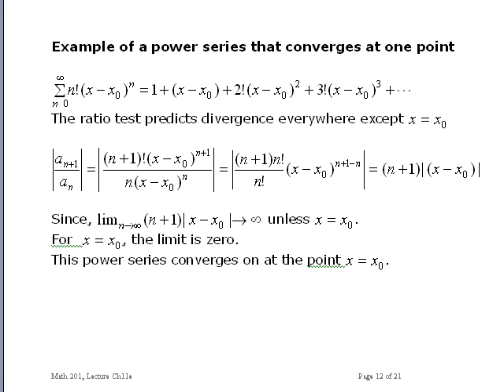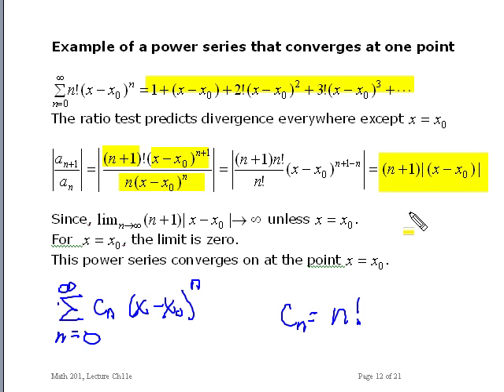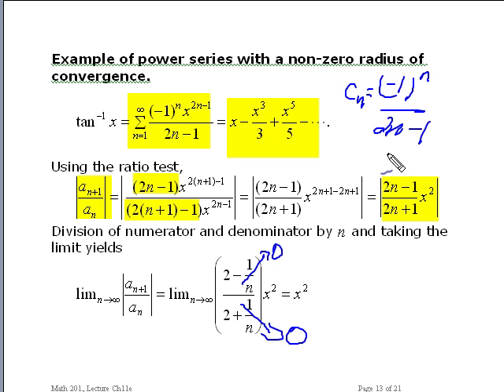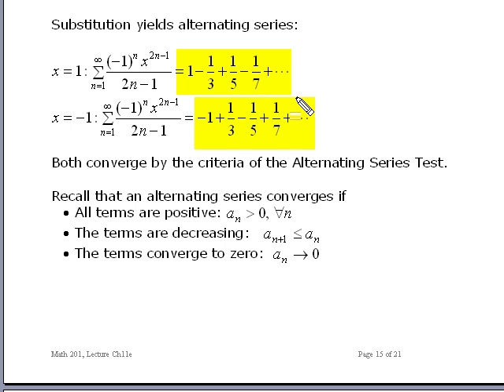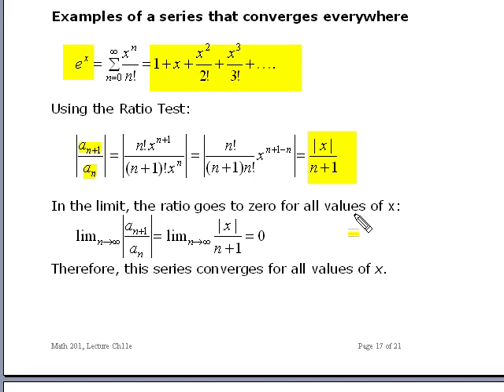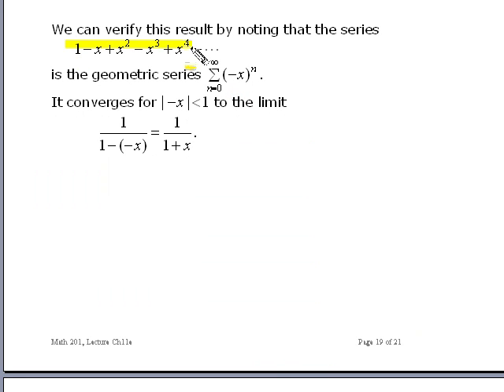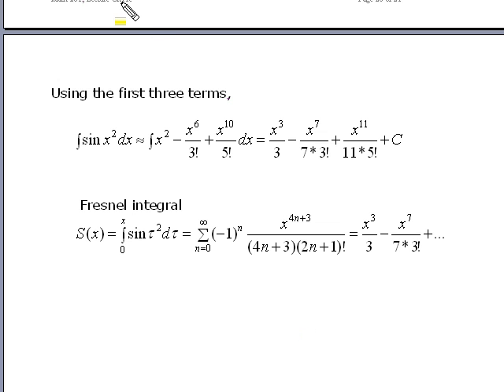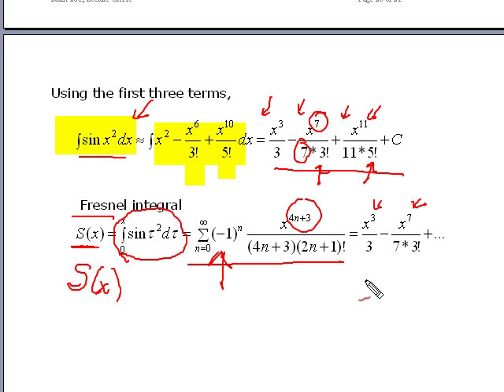Calculus II Ch 11e Power Series Examples